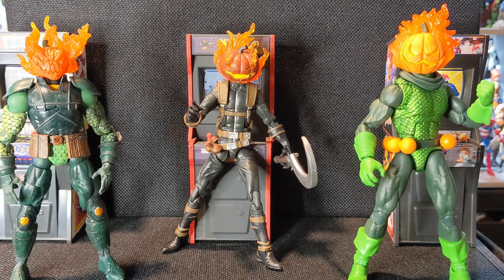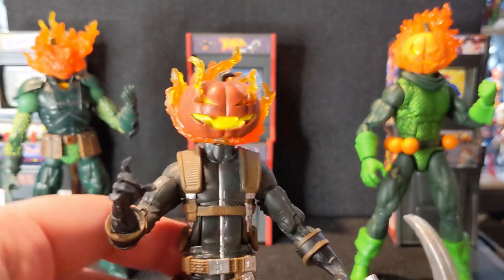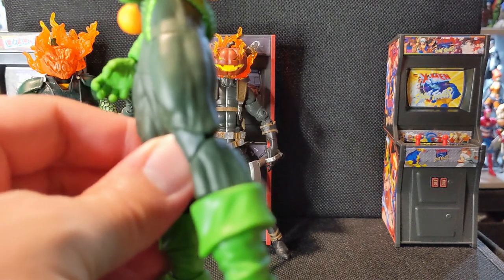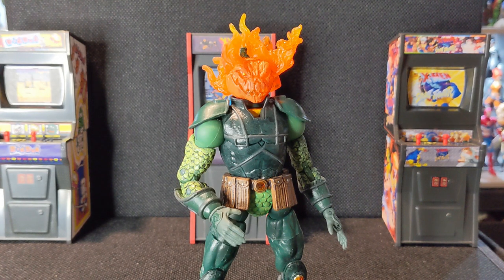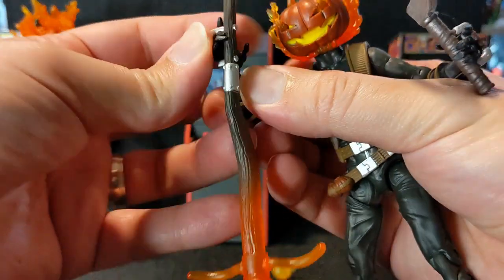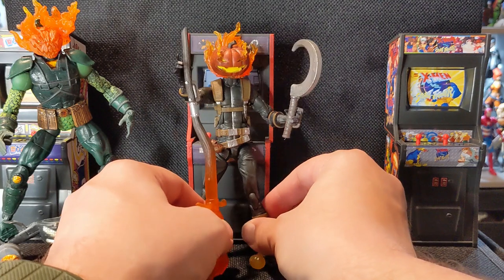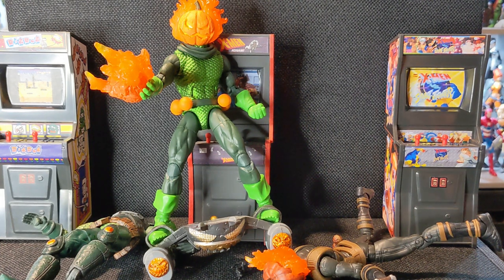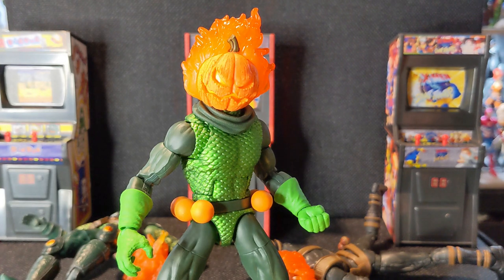Marvel Legends Jack O'Lantern - Which Is Better? | Rock Nerd Radio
For the first time ever, I'm comparing 3 versions of the same character in a which is better review!  Jack O'Lantern has had three Marvel Legends figures, but technically, they have all been different people.  Let's see if we can find the absolute best version of the character!